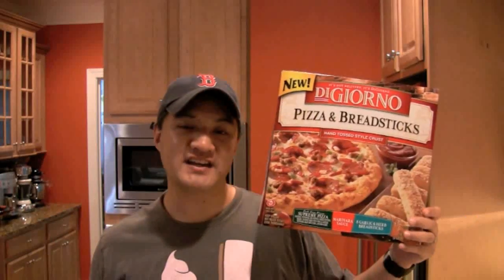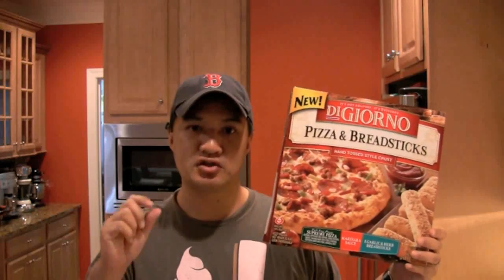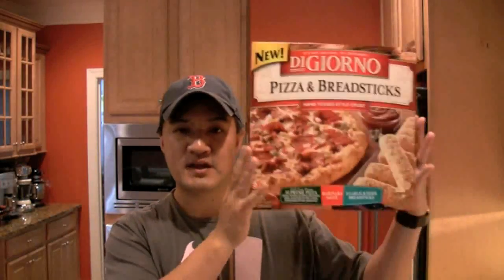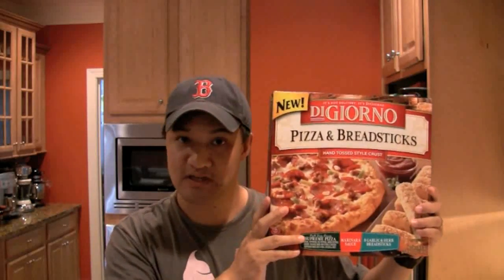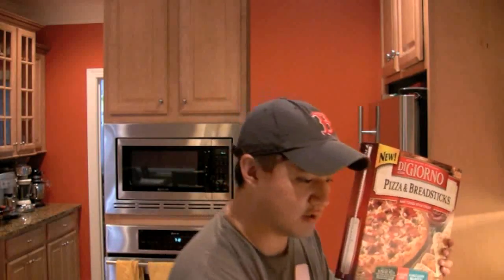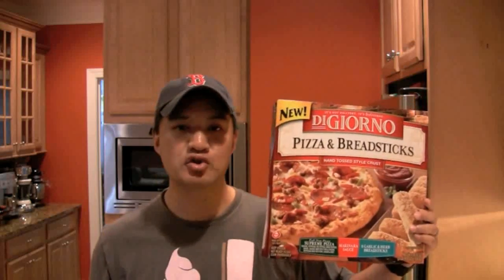Review of DiGiorno Pizza and Breadsticks: Freezerburns (ep341)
I have received a ton of requests to review this product. DiGiorno makes a consistently good frozen pizza but is it worth the extra money to get the pizza with breadsticks? The Frozen Food Master reviews this product, shows you how it looks, tells you how it tastes, and gives you the lowdown in this episode of Freezerburns.

FreezerBurns is a show on a mission to deliver you real reviews and real answers to one of life's most stressful decisions: choosing the best frozen foods on the planet. Greg is the Frozen Food Master and acts as both food critic and guinea pig. Join him every tuesday and friday as he eats his way through the freezer aisle one box at a time, only on Hungry Nation.